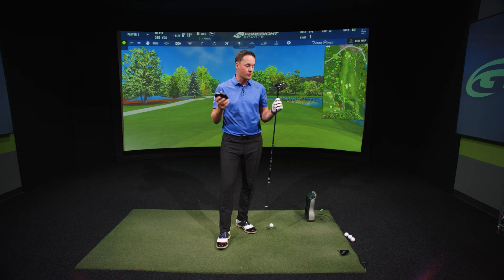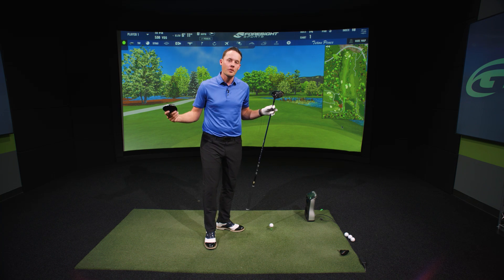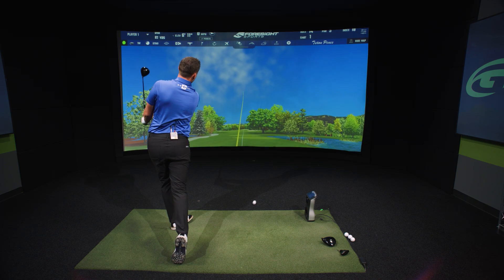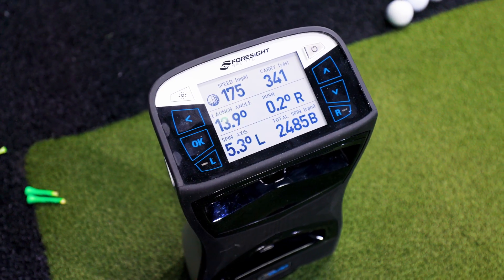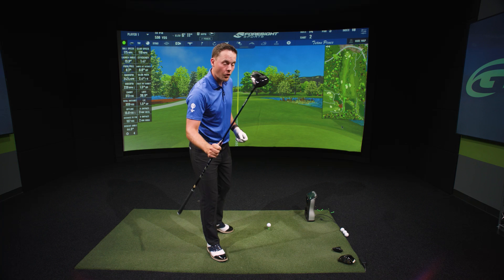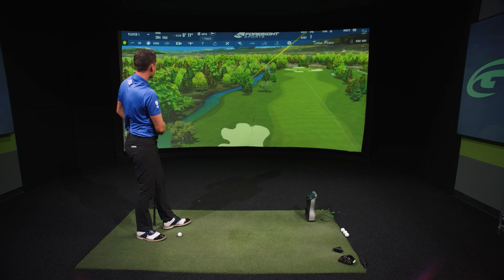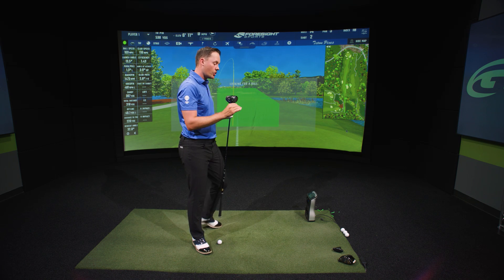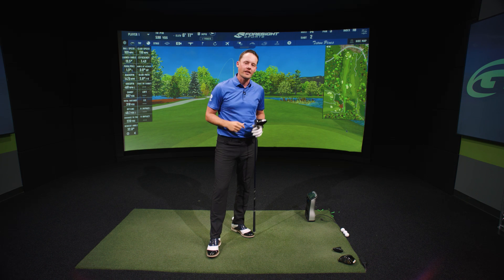Club Explorers: Fredrik Lindblom Reviews Titleist TSR Drivers | TSR2 vs TSR4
Welcome back to another episode of our Club Explorers series! In this episode, we're thrilled to have golf expert Fredrik Lindblom with us to delve into the world of Titleist's latest offerings - the TSR Drivers.

Fredrik will give us an in-depth review of the new Titleist TSR Drivers, sharing his insights and expertise on these game-changing clubs. He'll put the TSR2 and TSR4 head-to-head, comparing their performance, design, and overall impact on his game.

Whether you're a seasoned golfer or just starting out, this review will provide valuable insights to help you understand which driver might best fit your game.